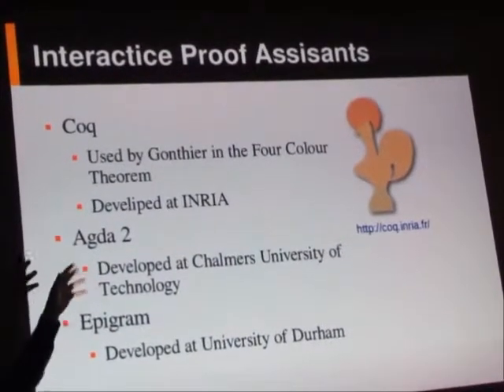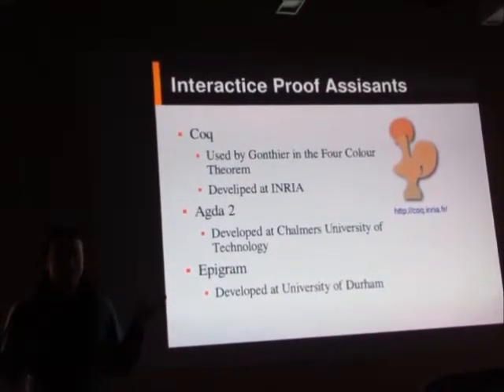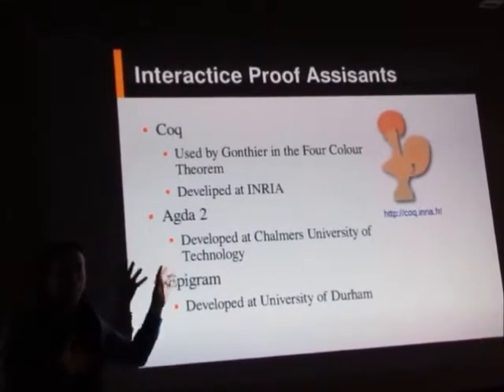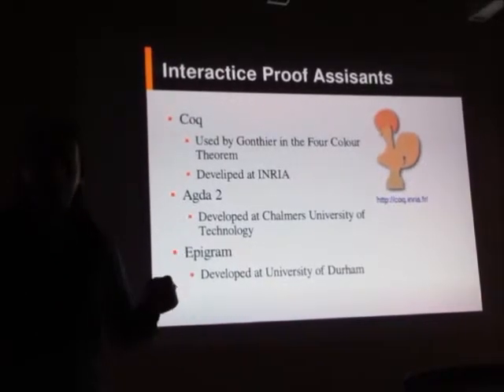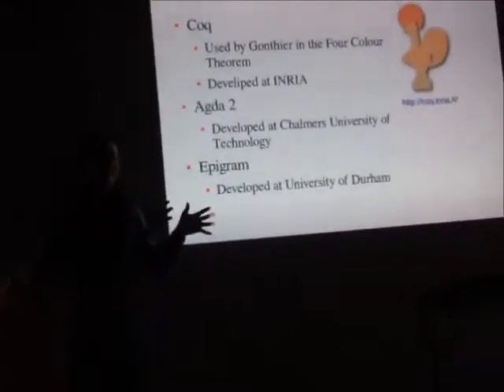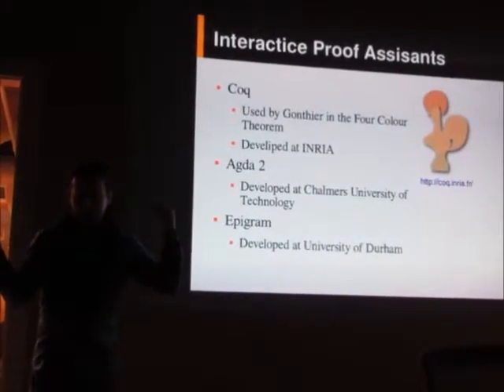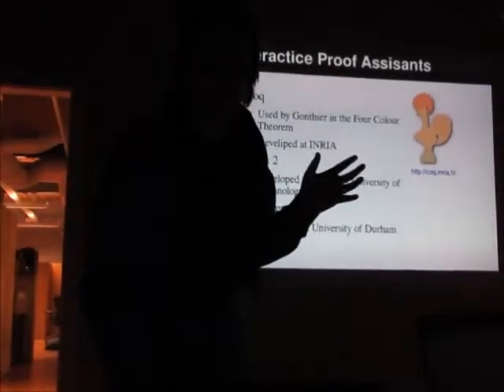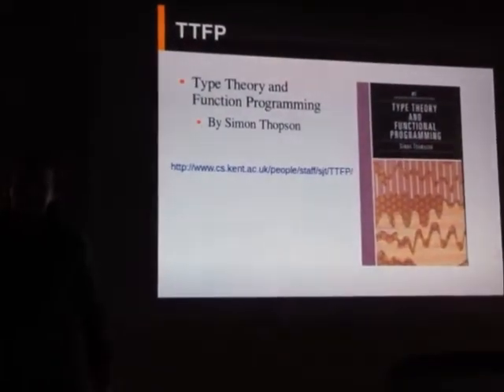Dependent Type Theory (Part 6 of 6). Interactive Proof Assistants.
Part 6 of Russell O'Connor talk at Intersections KW, Meetup.
Jan. 20, 2015, in Waterloo, Ontario, Boltmade office.
Recorded by @curelet with Canon PowerShot SX 520 HS superzoom point-and-shoot camera.